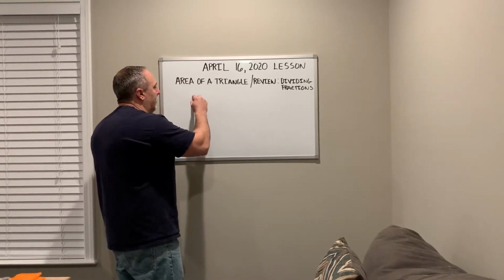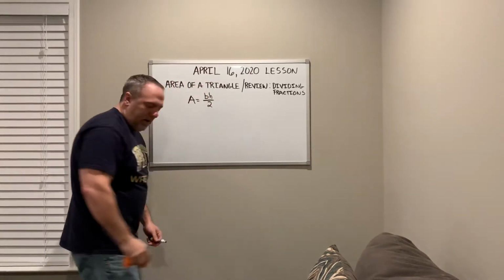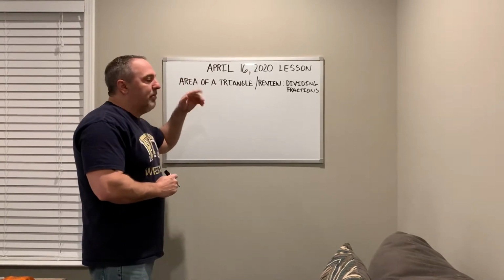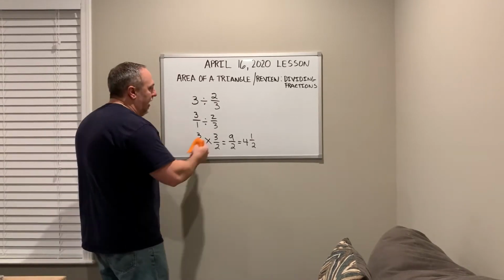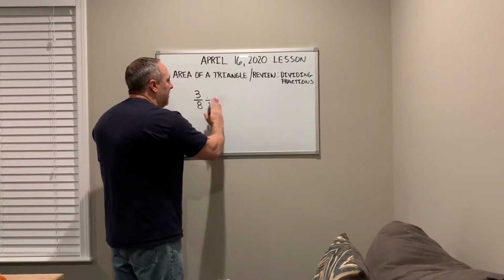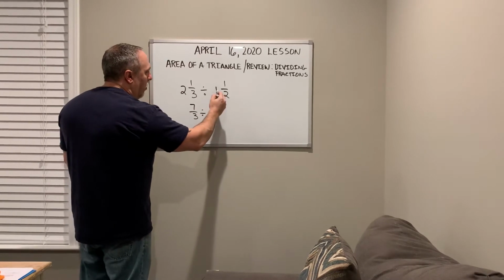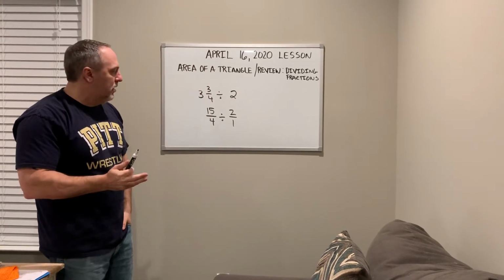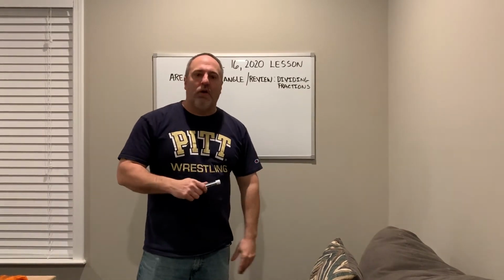Area of a triangle/dividing fractions